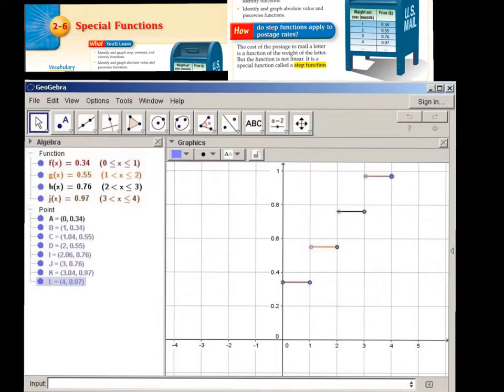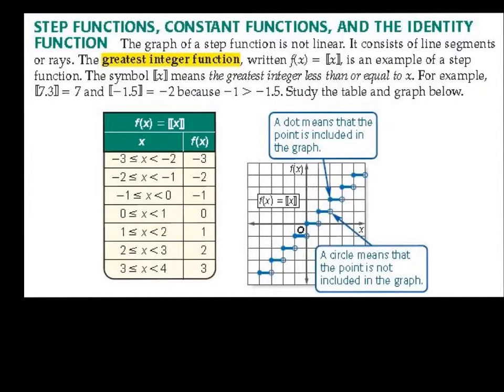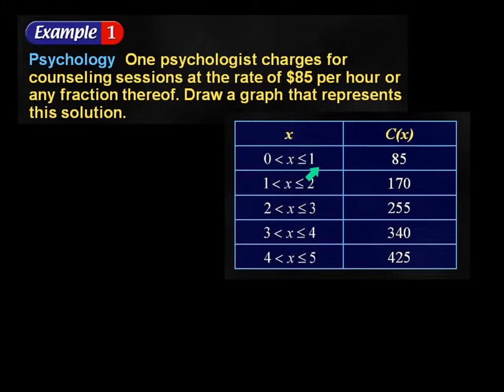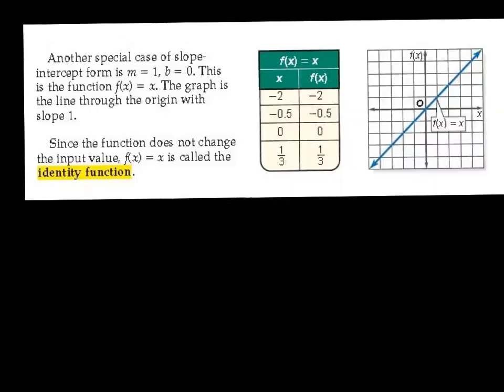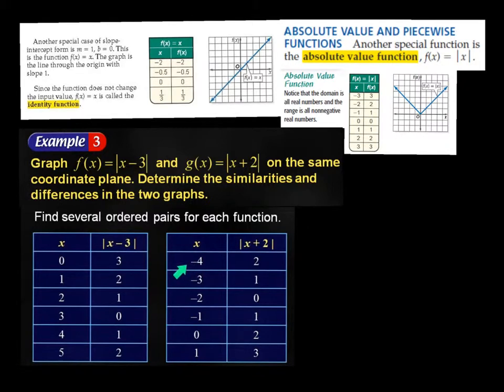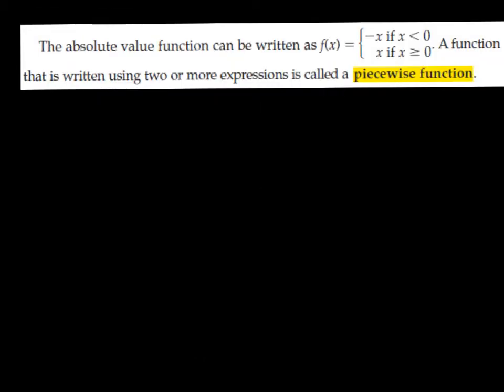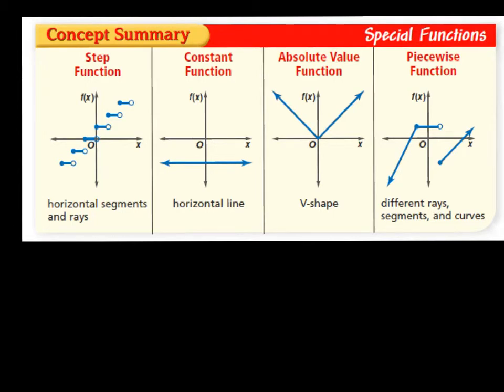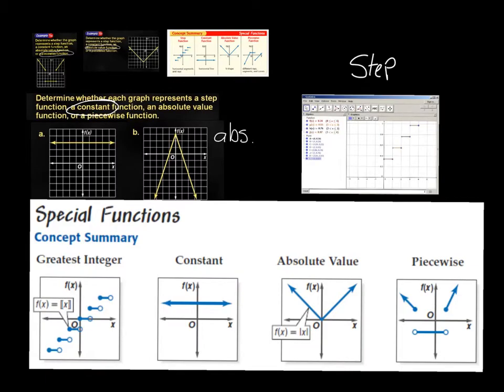2-6 Special Functions